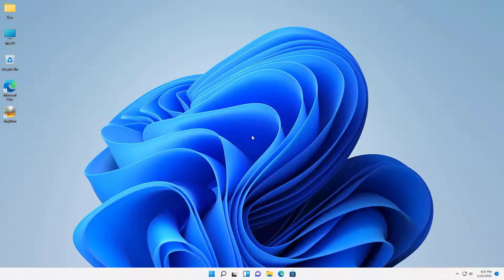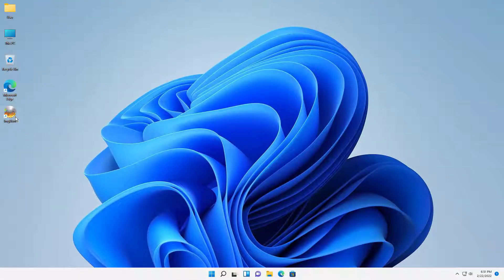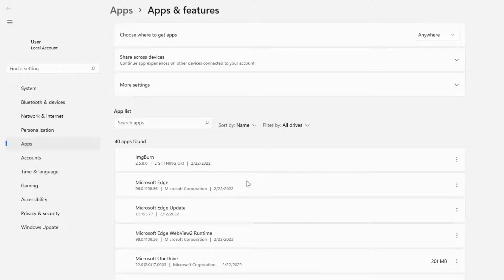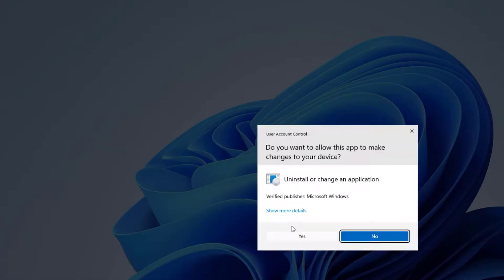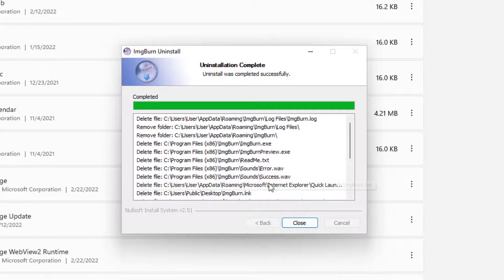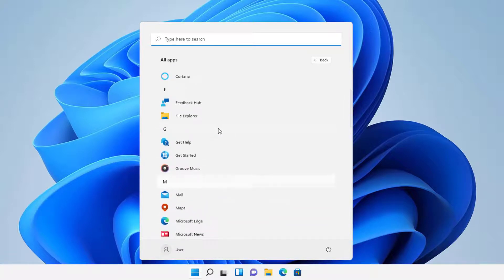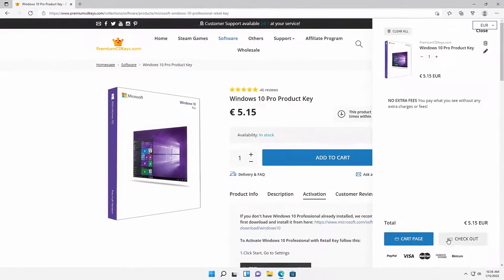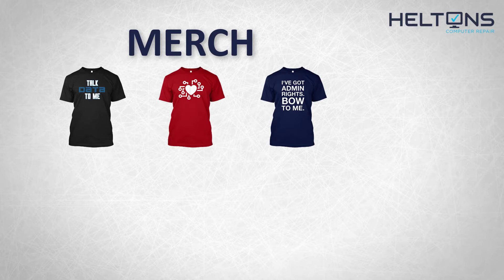How to Uninstall ImgBurn In Windows 11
Buy Windows, Office, and other Software Activation Keys at cheapest prices

*Data Storage*
Internal Hard Drives x4